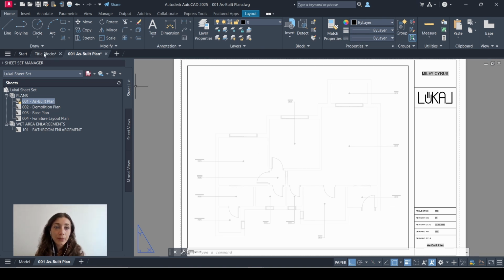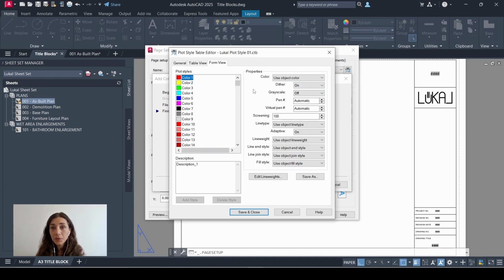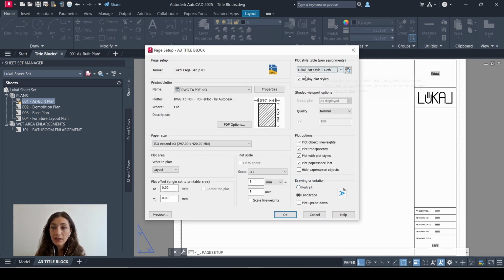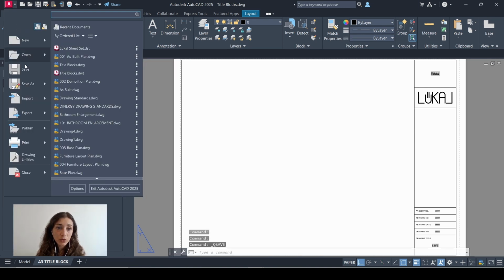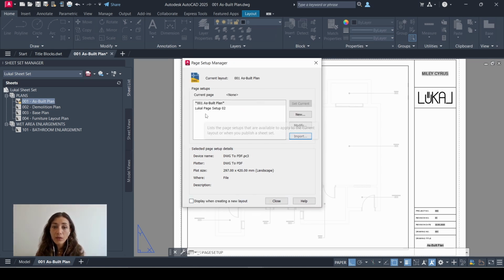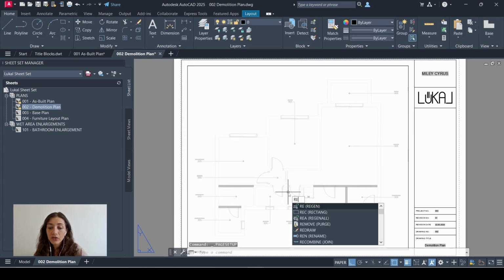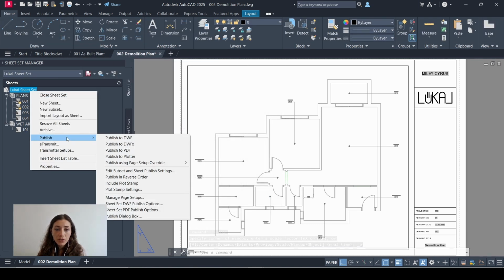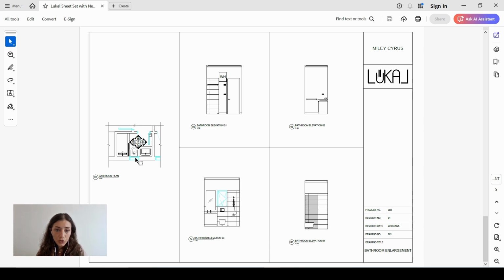Publish Using Page Setup Override - AutoCAD for Beginners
- Create  new page setups in your sheet template source file
- Create new plot styles
- Import page setups into existing sheets
- link page setup override source file to your sheet set
- publish using page setup override